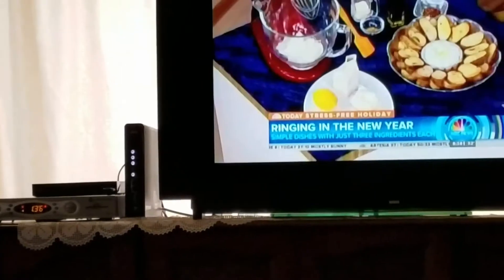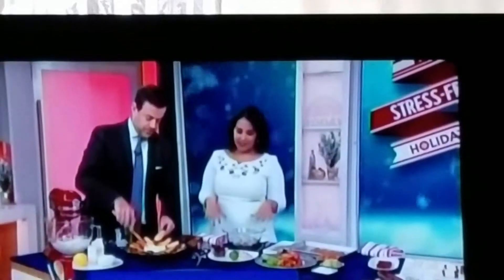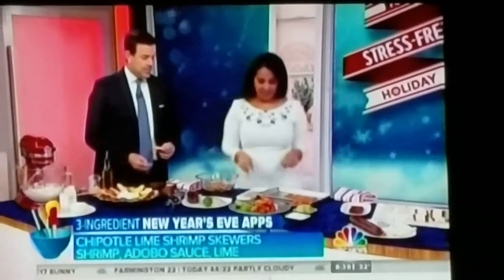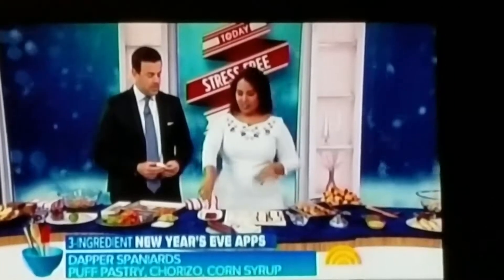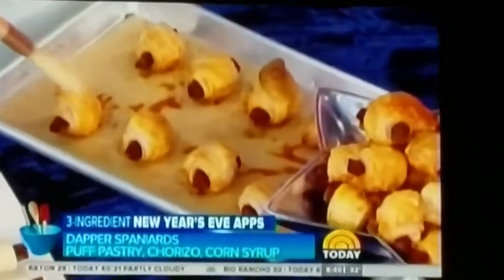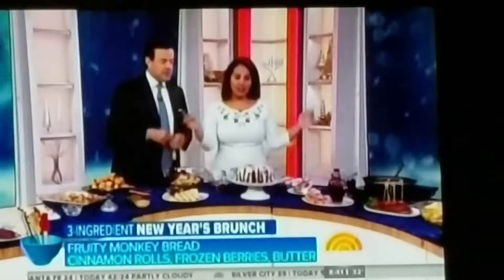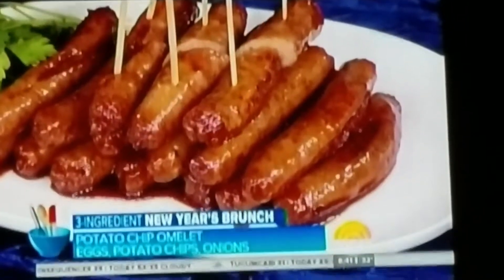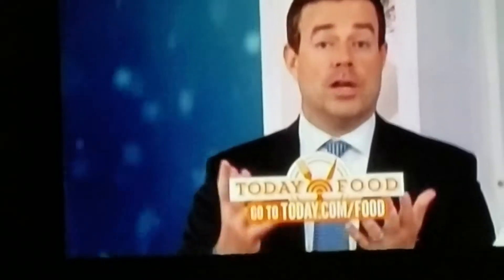New Years snacks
Snacks for  New Years using 3 ingredients on each snack 1-1-17